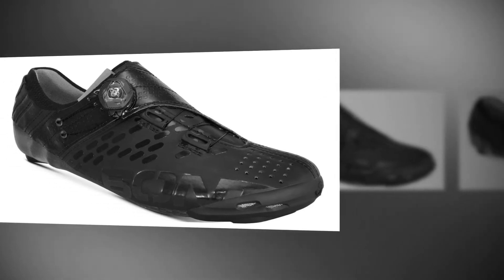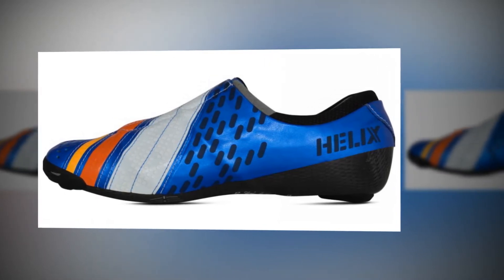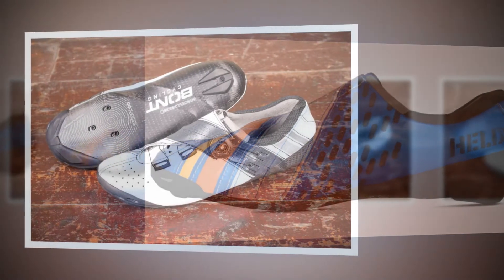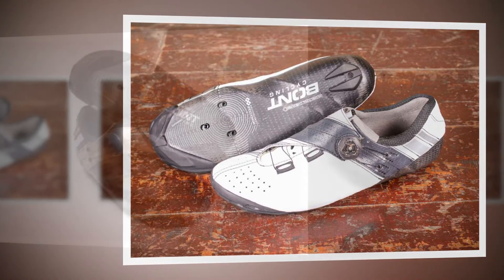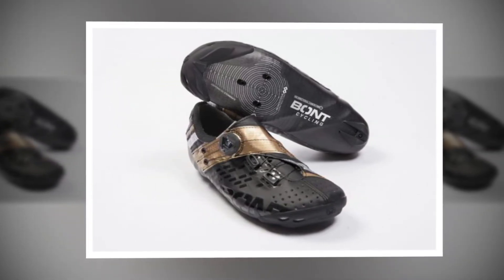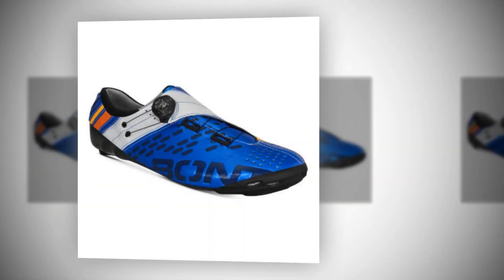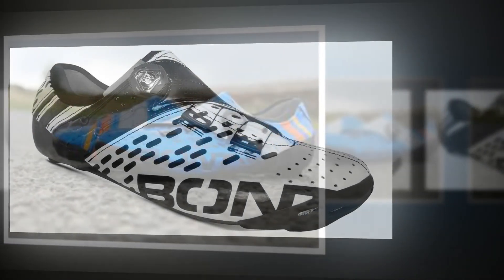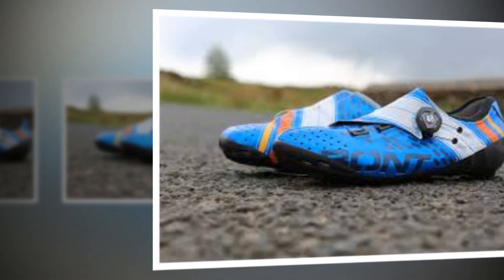Bont Helix road shoe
Bont's Helix shoes are as stiff as previous models and they're built to the same high standards, but although the new around-the-foot retention system is innovative, the single Boa closure doesn't give you the options of a double dial system.These shoes boast all of the features that Bont has become known for over recent years. First up, there's the bathtub-shaped chassis (or 'sole' to you and me) that's made of unidirectional carbon fibre from Toray. It bends up around the sides of your foot, especially towards the rear where it extends to about 70 per cent of the height of the shoe.the Helix shoes offer many excellent features and they're built to Bont's distinctive shape which will win them many fans, but although the under-the-sole cable routing can help to avoid pressure points, the single dial closure does mean you have less opportunity to fine-tune the fit than with a dual dial system.